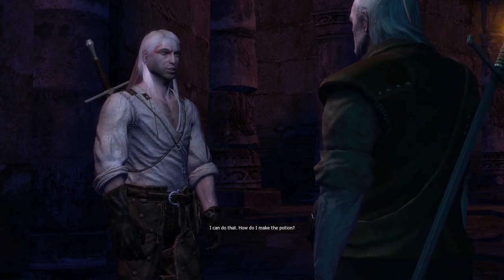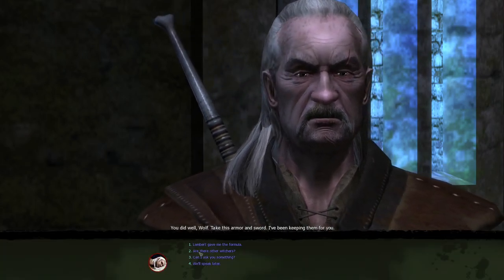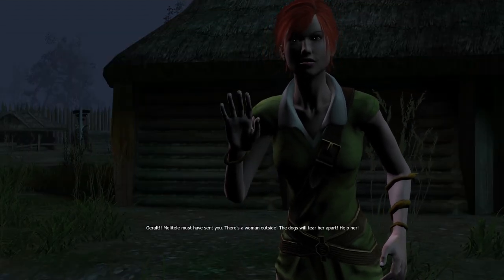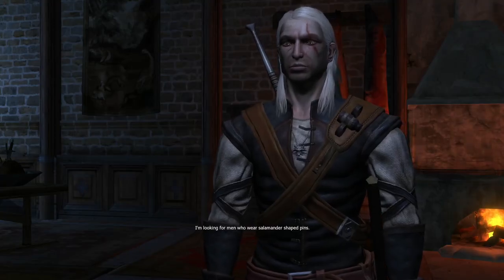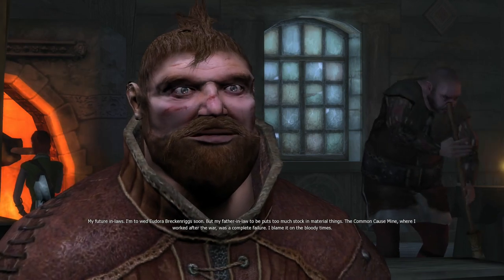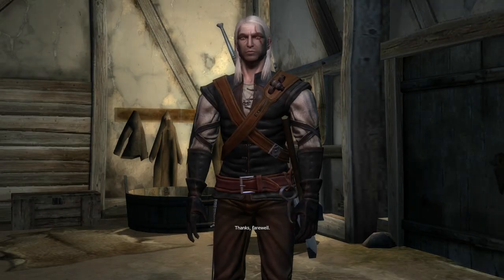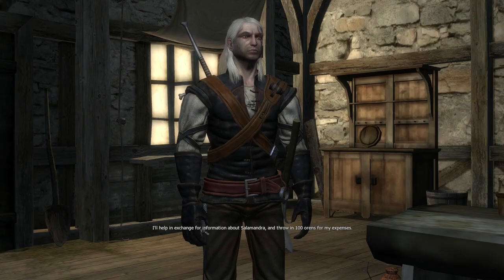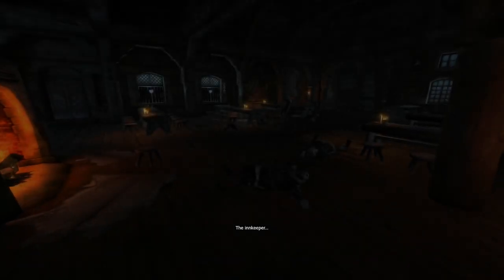Monsters of Vizima // The Witcher 1 Enhanced Edition BLIND Let's Play Part 2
Hi everyone! In this episode we seek the Salamandras who stole from Kaer Morhen, we begin our search in the Outskirts of Vizima! We meet some new monsters to slay as well as some new characters are introduced! I am so EXCITED to be starting some Witcher content on the channel, I am a HUGE fan of everything Witcher and so I thought I would try playing The Witcher 1 for the VERY FIRST TIME on mouse and keyboard, something I have never done haha! If you are a fan of the Witcher consider tossing a sub to your streamer and come watch my Let's Play of The Witcher 1 Enhanced Edition, SKAL!

00:00:00 Introduction
00:02:44 Gameplay begins
00:17:48 Saving Triss
00:21:14 Witcher's Funeral
00:23:26 Arriving in Vizima
00:26:03 Devil Dogs!
00:35:30 POSSESSED BEARD!!
00:42:45 ZOLTAN!!
00:44:47 Meeting a Witch
00:52:37 Go home Geralt, you're drunk!
01:02:21 Crypt-ic quest
01:05:22 IGNI!
01:06:11 Salamandrama!!
01:07:50 Hey look, the thumbnail!
01:11:48 Drowners and Downers
01:14:08 Couldn't help my elf
01:20:16 The haunted beard returns!!
01:21:24 Tavern Brawl aka D&D 101
01:23:36 Outro

This is a cinematic playthrough of the game, with all the best moments and scenes.

If you're a Witcher fan, then this video is for you! In this playthrough, I'm playing through the game's best scenes and moments, with commentary and tips for those of you who wish to stream or share the experience with your friends. If you're looking for a fun and exciting Witcher experience, then this is the video for you!

n this second episode of our Outskirts of Vizima Let's Play, we head to the dangerous forests near Vizima to look for some Witcher treasure!

In this episode, we explore the forest, find some treasure, and face some nasty monsters! If you've ever wanted to join us on a Witcher adventure, now's your chance! Check out our first episode to see how we got started!

If you're a fan of The Witcher series, be sure to check out our Let's Play of The Witcher 3 Next Gen Upgrade! In this episode, we explore the game's new graphics and gameplay features. Wondering what the Witcher 3 Remake is all about?